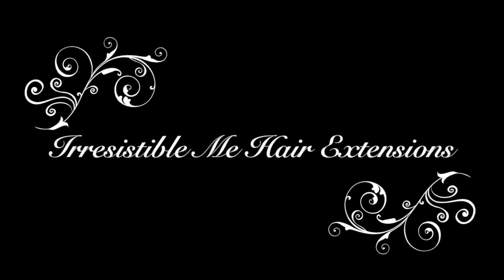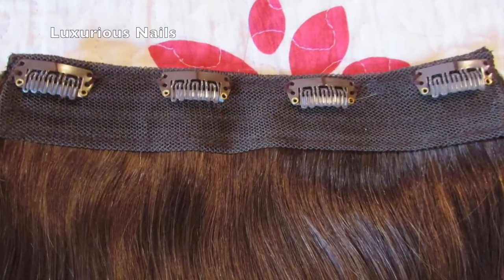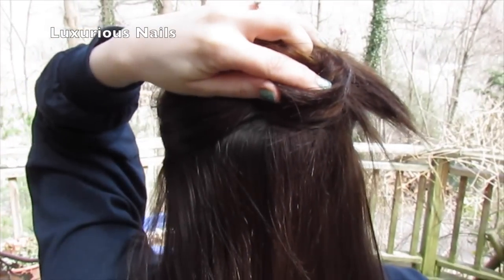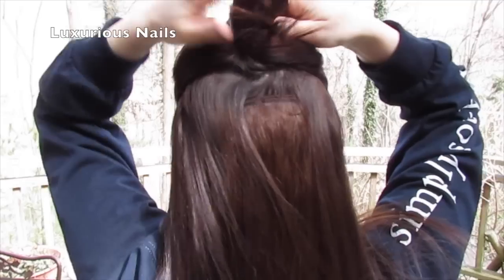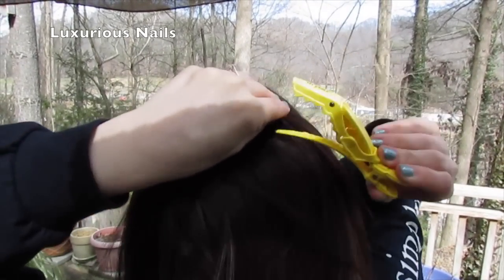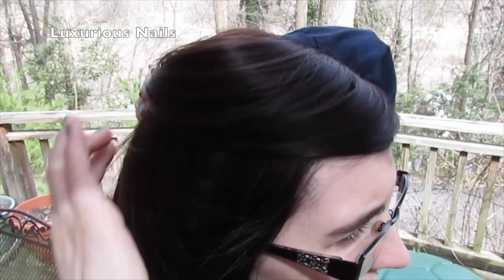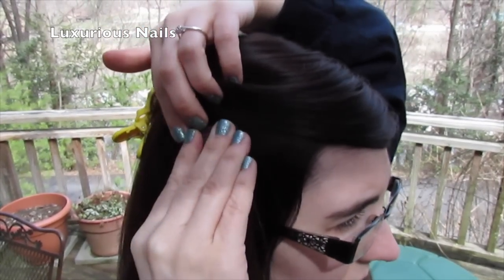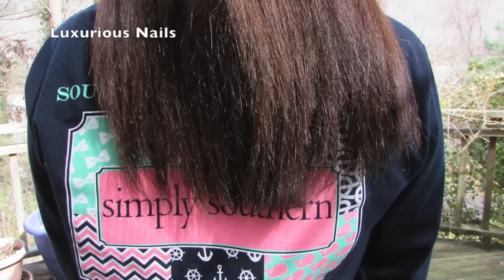Irresistible Me Hair Extensions Review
Click Here!

Hey everyone! I wanted to change my channel up a bit and add a review over a set of hair extensions I received. I hope you guys enjoy it and if you would like to see more videos like this please let me know! XoXo Dakota